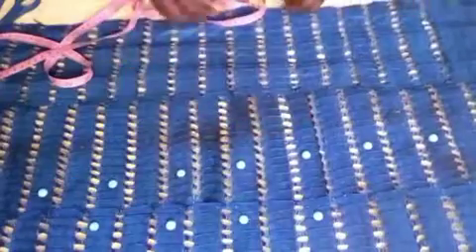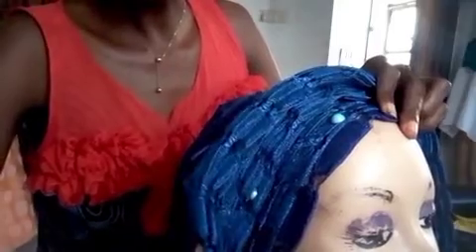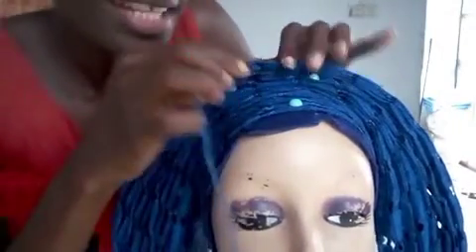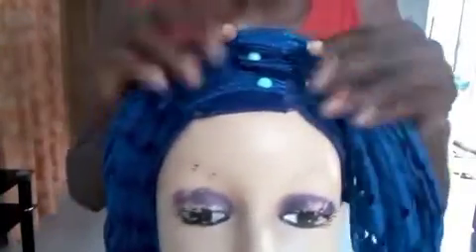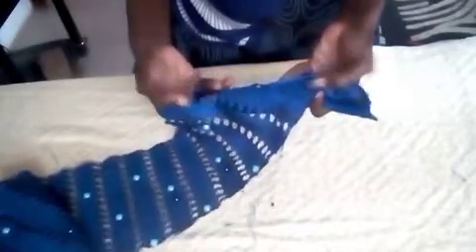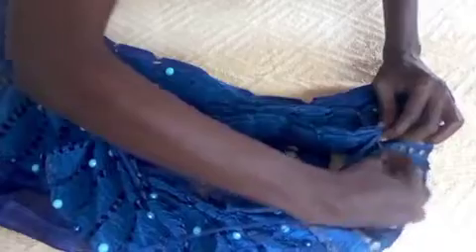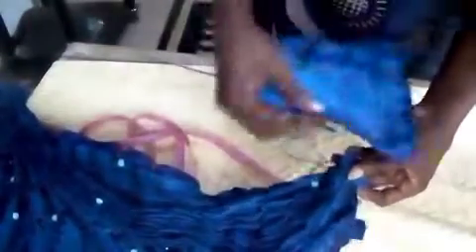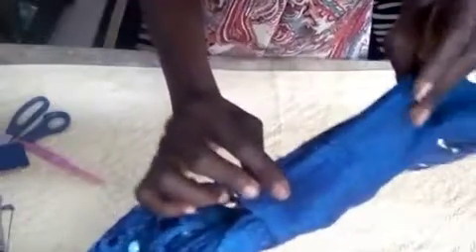HOW TO MAKE A FULL FAN AUTOGELE PART 2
HOW TO MAKE FULL FAN AUTOGELE WITH ASO OKE